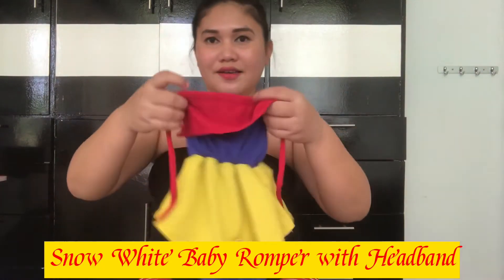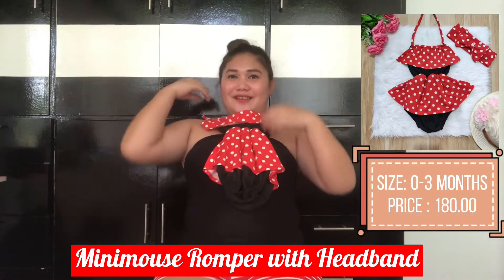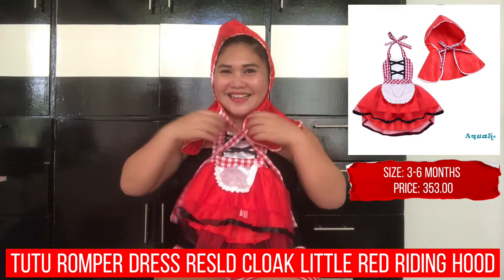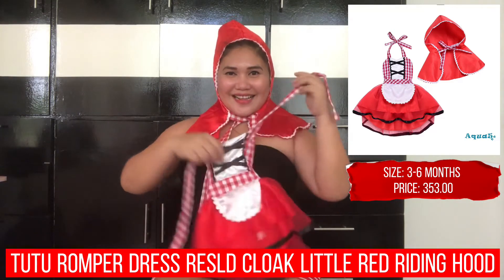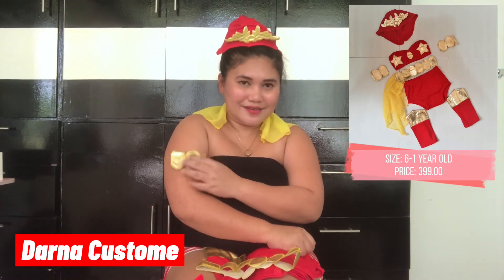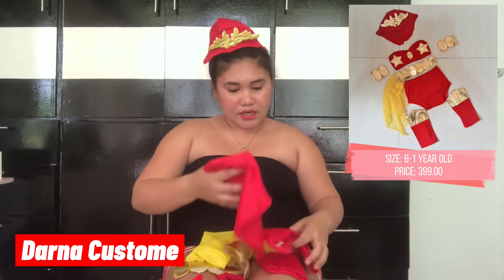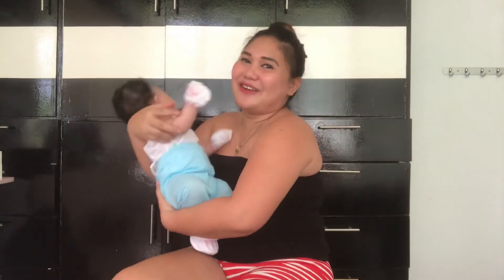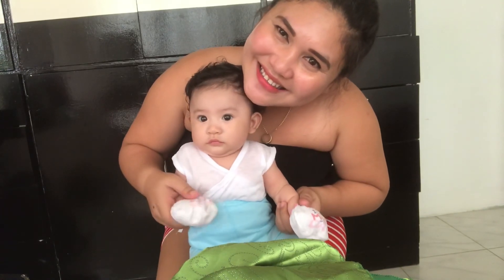SHOPPE HAUL | Nayeli LZ’s DISNEY CUSTOME | Wander Wechil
SHOPPEE HAUL for NAYELI LZ’s DISNEY CHARACTER CUSTOMES as she turns every page of the month to her 1-year old Disney Journey.
Hope you enjoy watching my first Shoppe Hual Vlog! God Bless You everyone, I Love You all! ❤️🙏🏻

Tinkerbell inspired Dress | Minie Mouse Romper with Headband | Snow White Romper with Headband | Darna Costume

Tutu Romper Dress Red Cloak Little Red Riding Hood

Little Mermaid Suits Wool Handmade Crochet